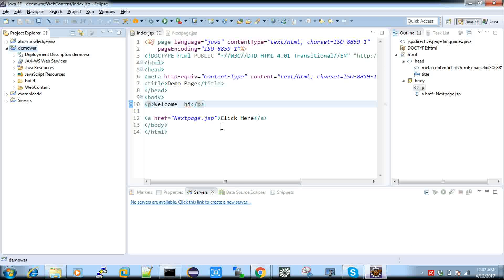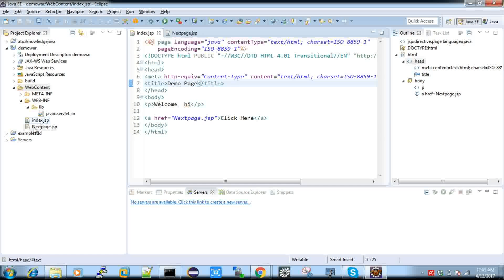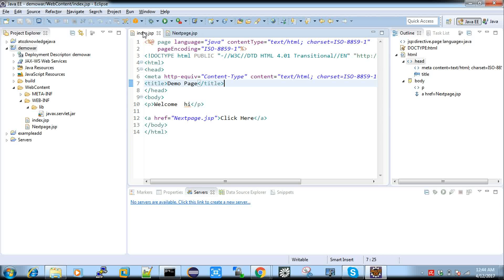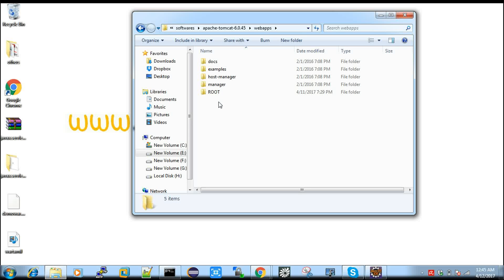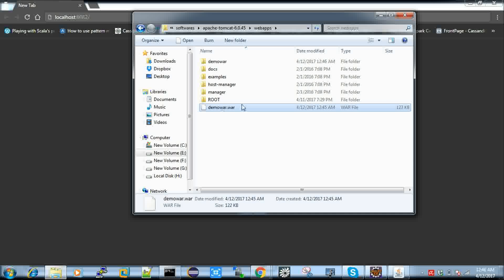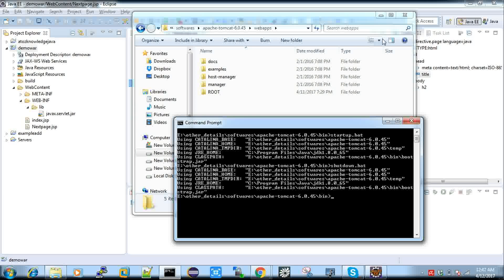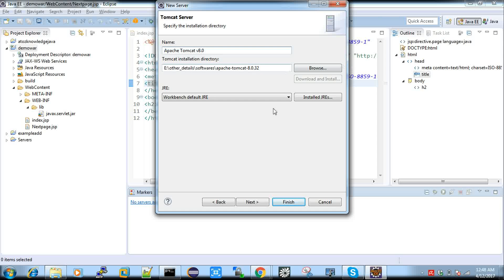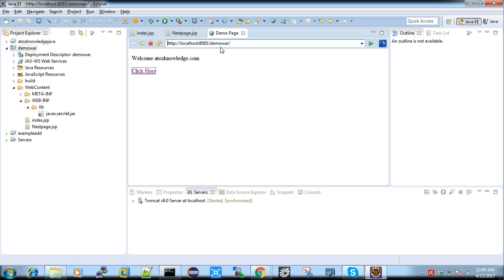How to create and deploy WAR file web app with JSP Tomcat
In software engineering, a WAR file (or Web application ARchive) is a JAR file used to distribute a collection of JavaServer Pages, Java Servlets, Java classes, XML files, tag libraries, static web pages (HTML and related files) and other resources that together constitute a web application.